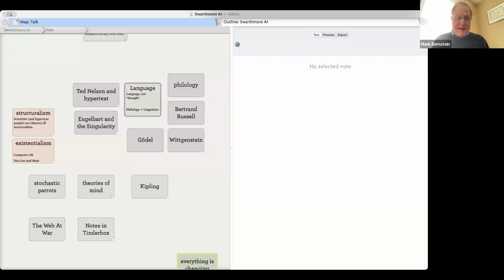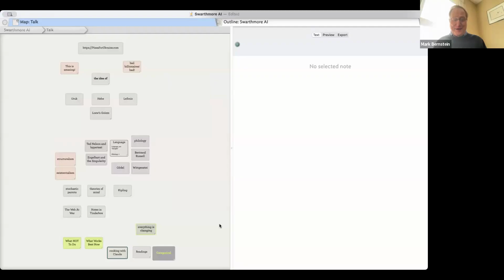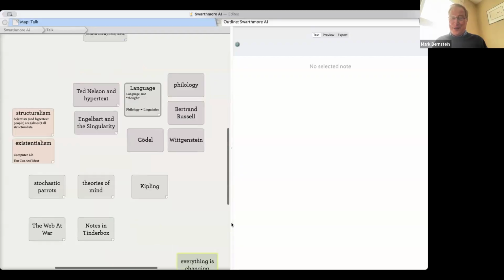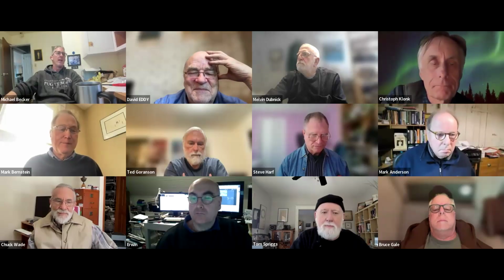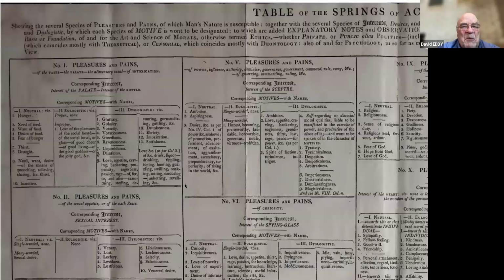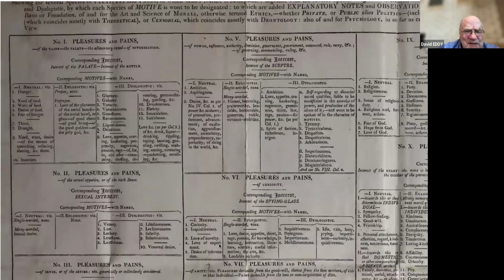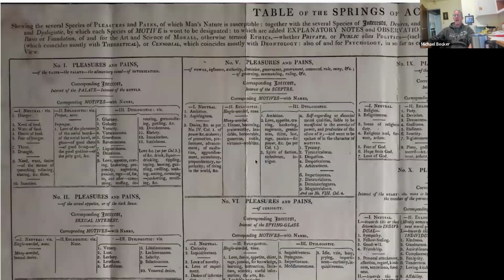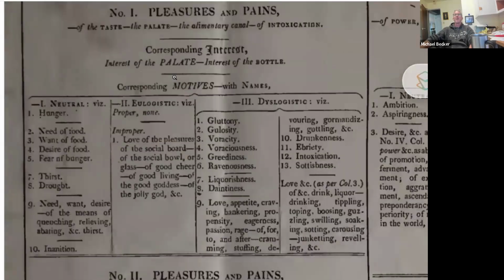Tinderbox Meetup 09 Feb. 2026: A Deep Drive Review on Rationalizing Narratives and Polarity of Words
At this Tinderbox Meetup, we were supposed to review AI Routing with Tinderbox, but unfortunately, due to technical difficulties on the guest speaker's side, it did not happen (we are working on rescheduling). What did transpire, however, was a deep discussion around methodologies on managing disparate narratives and the polarity of works, i.e., concepts have positive, negative, and neutral polarity. The words we choose implicitly imbue bias into communication. It was a wonderfully engaging discussion.